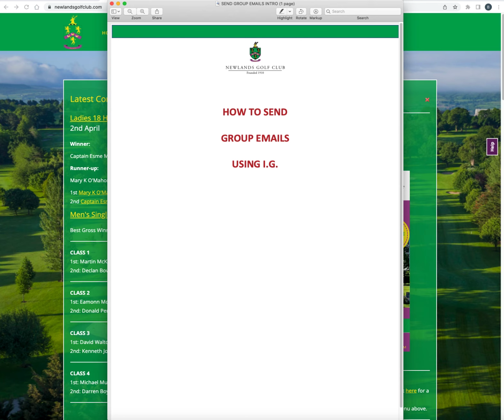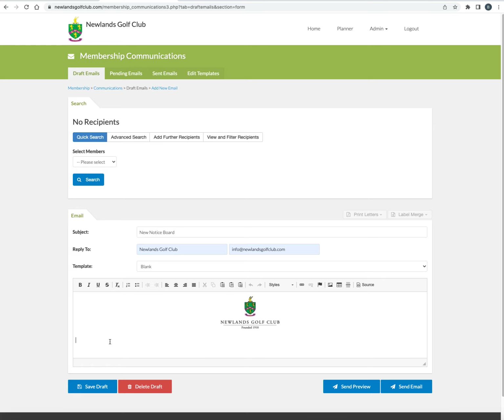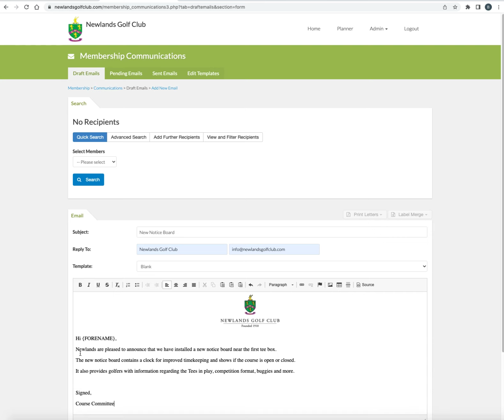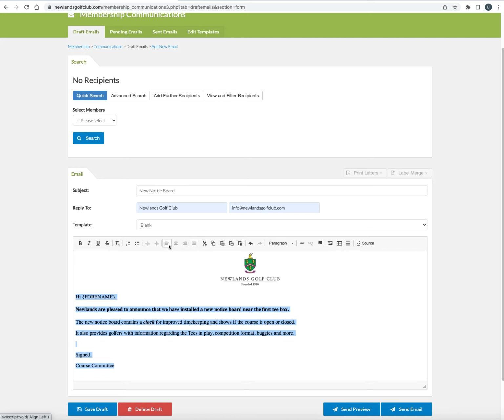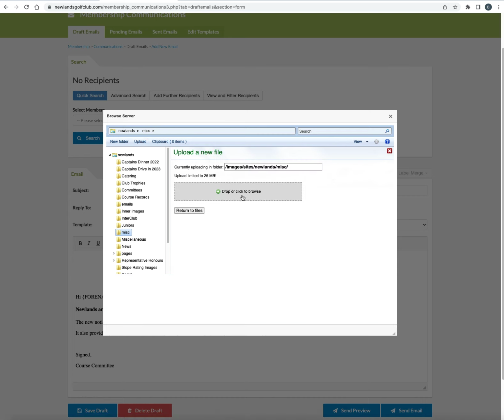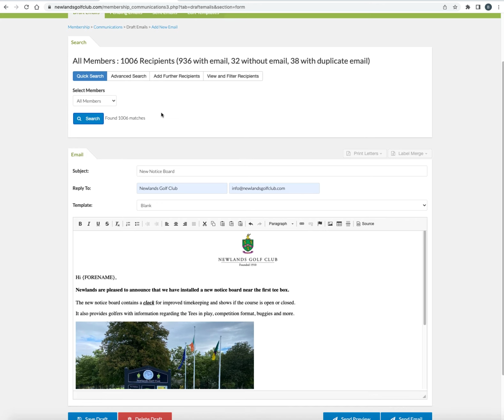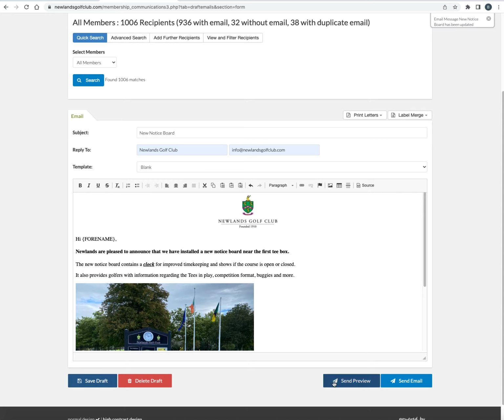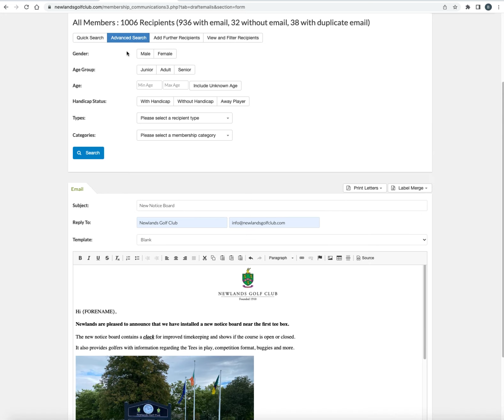Sending Group Emails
Brief intro to send Group Emials on IG